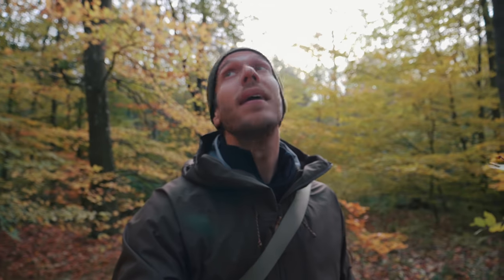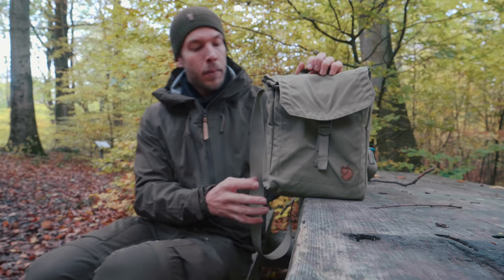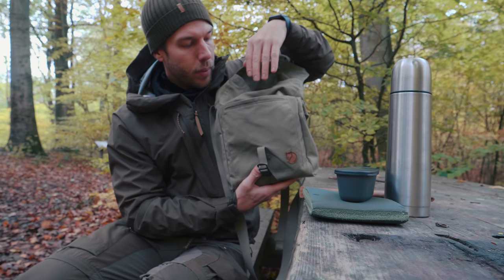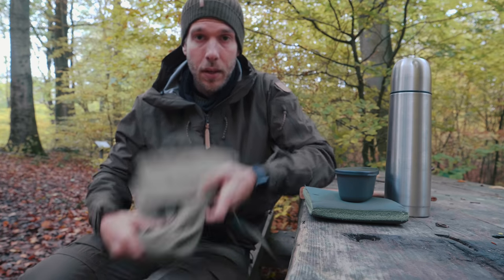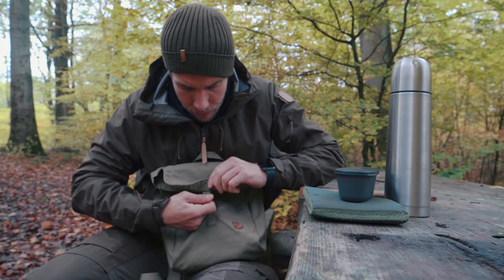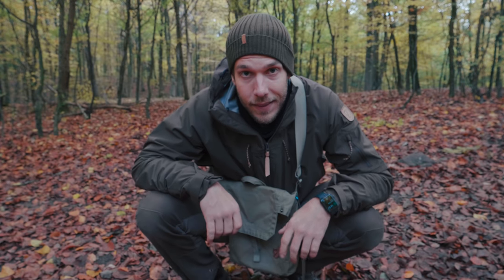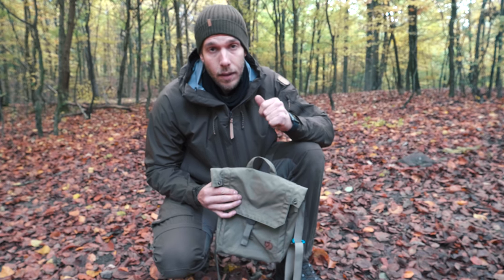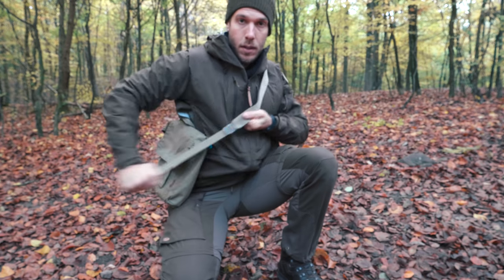Fjällräven Foldsack no. 3 - review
link to Fjällräven Foldsack no. 3

Hey everyone! this time we talk about the Fjallraven Foldsack no. 3, I go through the specs and show you the details!
Is this bag something you would consider using? let me know what you think!

The drone I use
Main camera
50mm lens